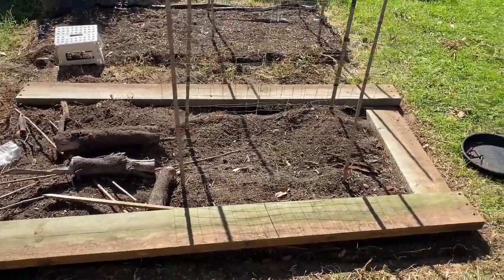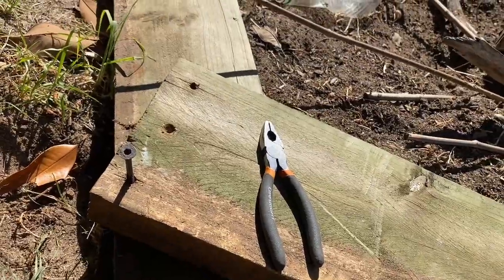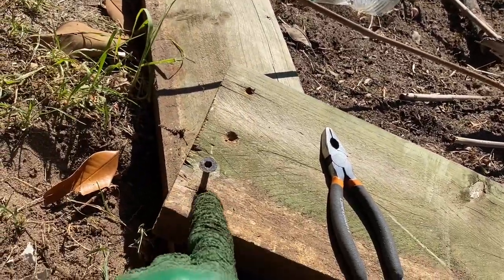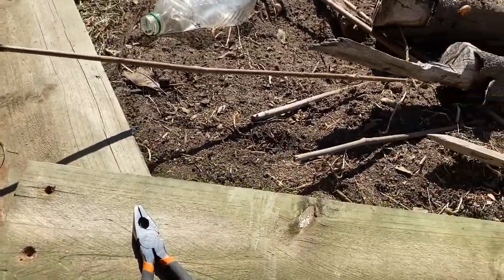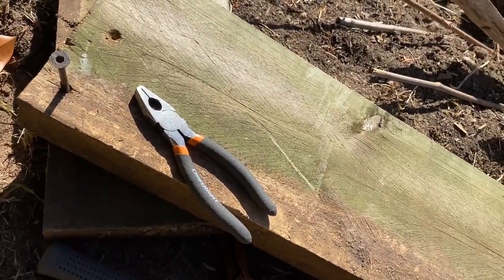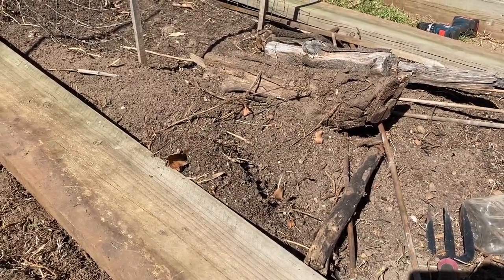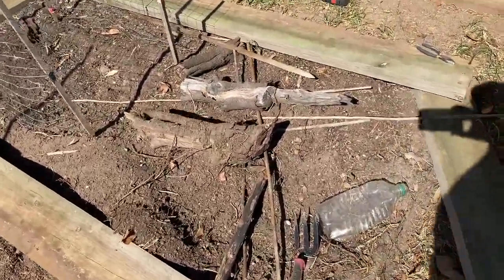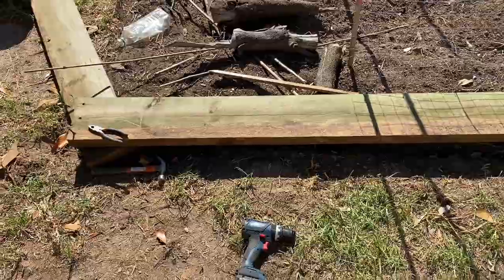Garden Bed Restoration – V4 The progress | VeggieBed|RaisedGardenBed gardening garden bed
If you are new - please consider subscribing as it will help grow my channel and bring more value and if you are already a subscriber - thank you very much and welcome to an other episode.. Please hit the like button, turn on the notification and share with your friends.